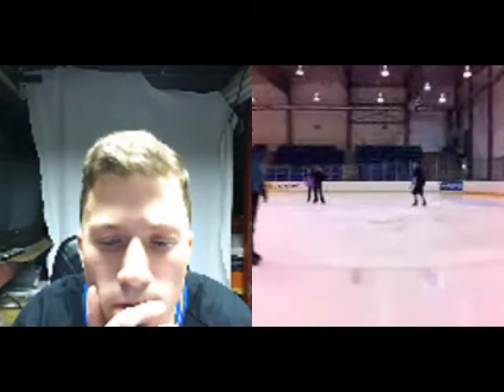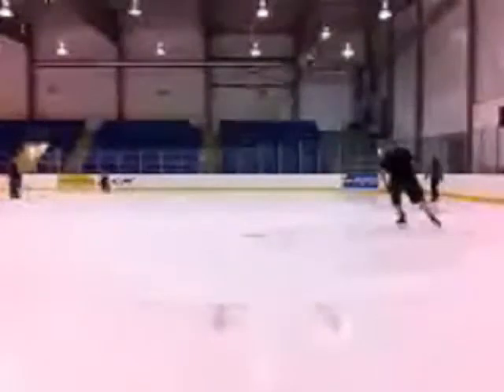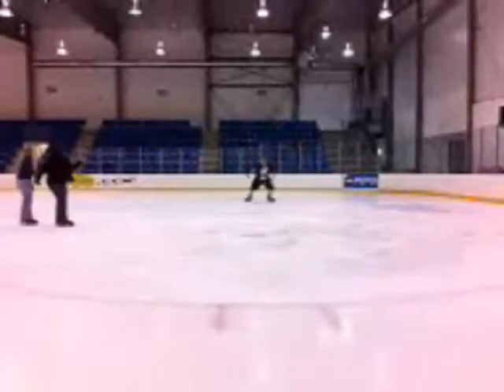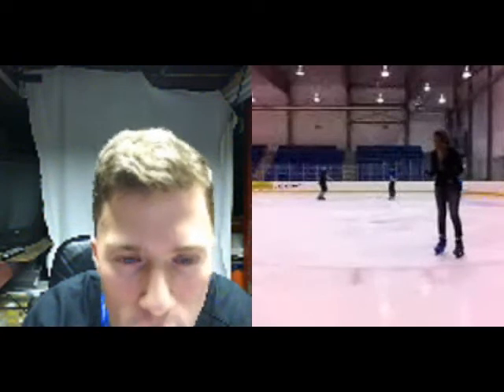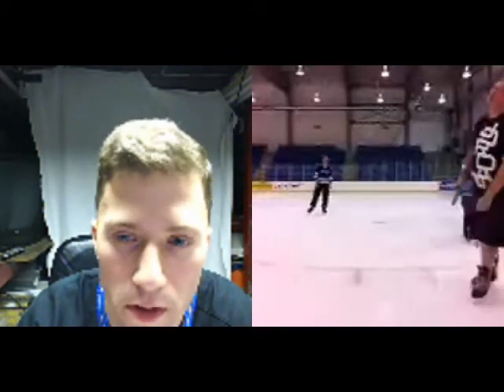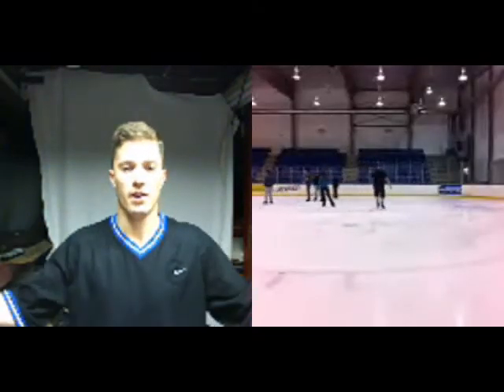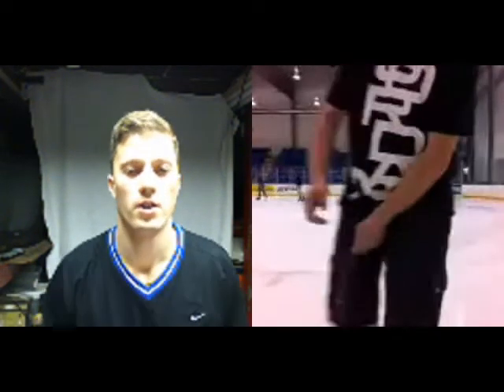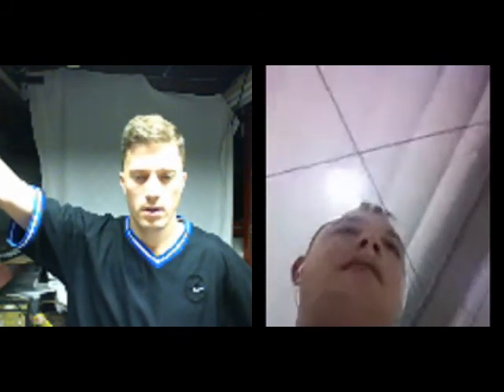Xtreme Ice Skating Skype Lesson 1- (3 / 4)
Get a free Xtreme Ice Skating lesson via Skype. All you need is a mobile device that has Skype and a two-way camera. If you don't have an account with Skype, you could easily sign up, and Skype is free. If you like your first free Xtreme Ice Skating lesson over Skype and wish to continue with lessons, it's 12 US dollars (currency equivalent) per 30 minutes.

The Xtreme Ice Skater in this video is Kenny, from the United States.